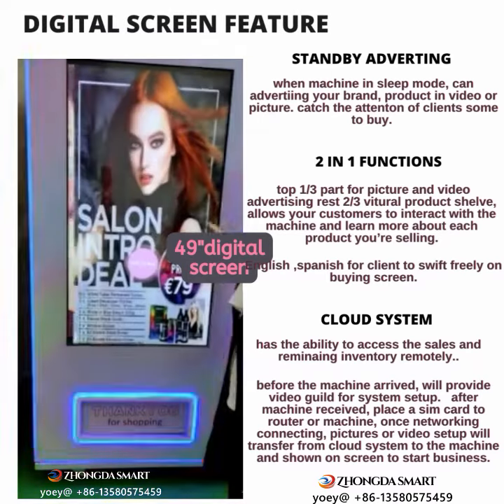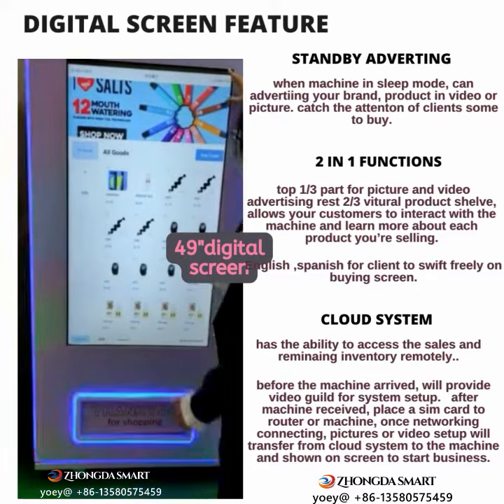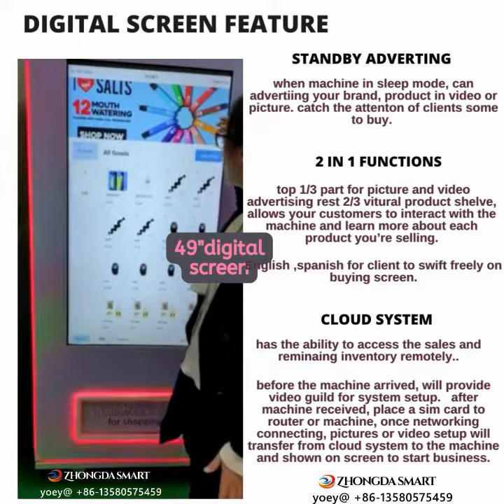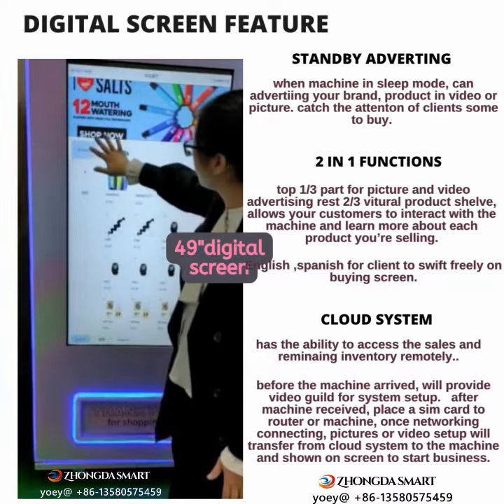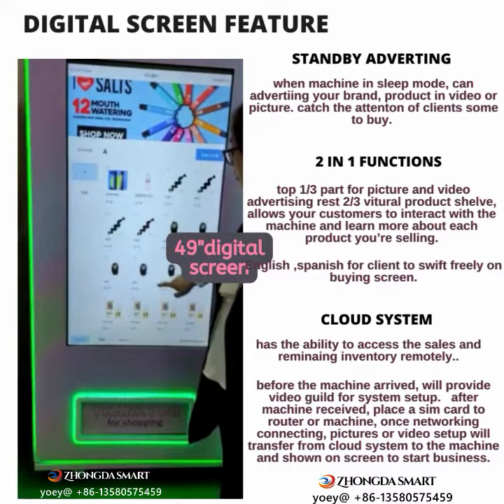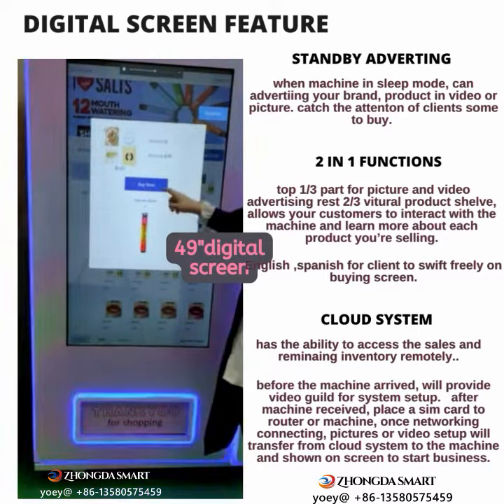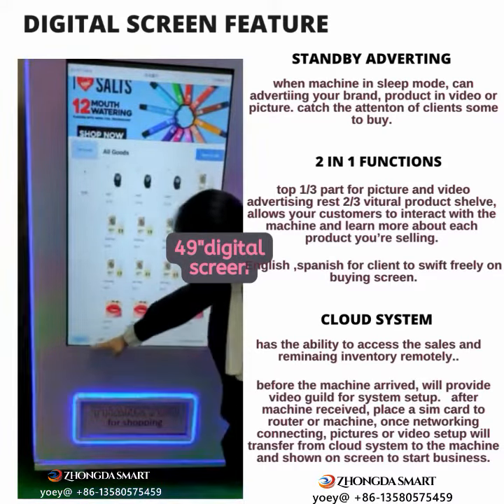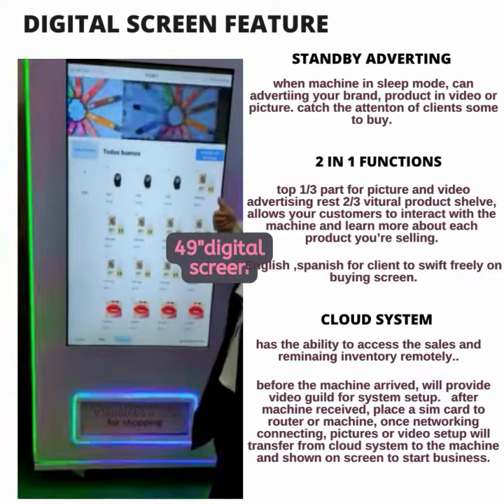How digital screen machine works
49” Full HD (1920 x 1080 pixels) touch screen display with high brightness and dynamic contrast ratio for displaying crisp and detailed images and videos in full high definition, make it attractive even from distance.
Build-in 4G mobile and Wi-Fi network connection; enable easy and reliable internet access anytime, anywhere.
Integrated credit card reader for Cashless Payment Solutions
Powerful Android Industrial PC
1080p HD full-screen Video
2D and 3D graphic acceleration
Industrial fanless design and low power consumption
High Loading Capacity:
Hold up to 60 (6 rows x 10 columns) products and up to 15 items of each product.
Flexible Coil Configuration:
Use Spiral Tray, Hanger Rack Tray, or Conveyor Belt Tray depending on type and size of products. Different trays can be mixed into one machine as required.